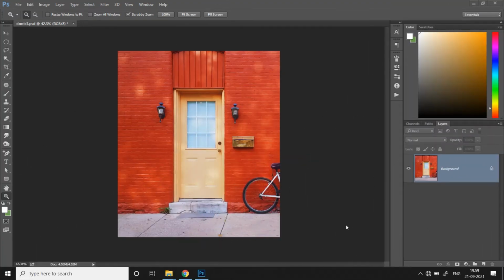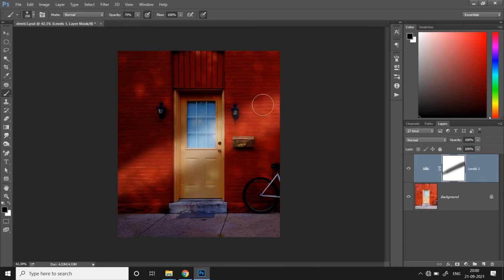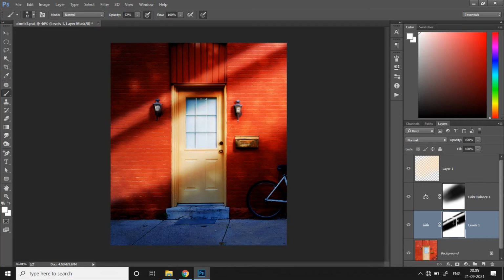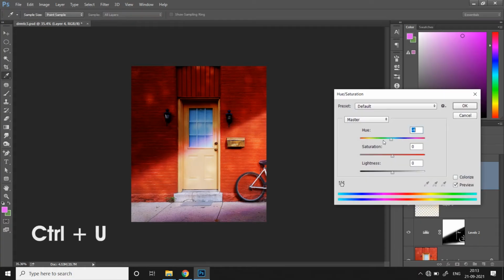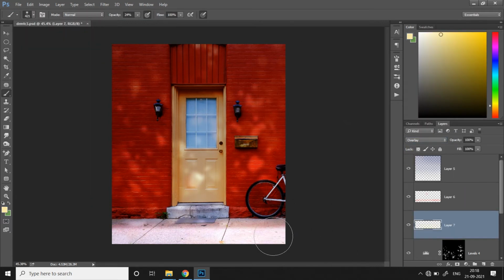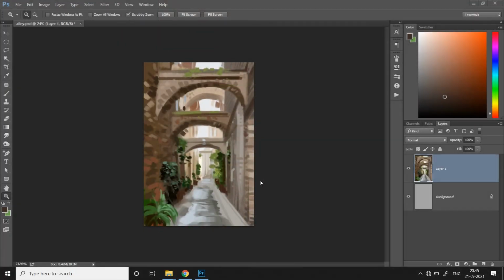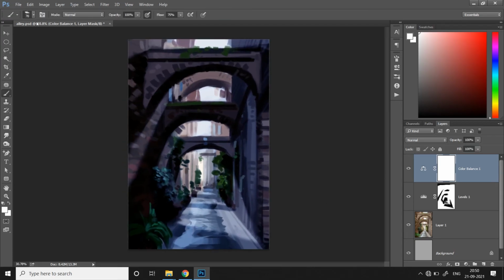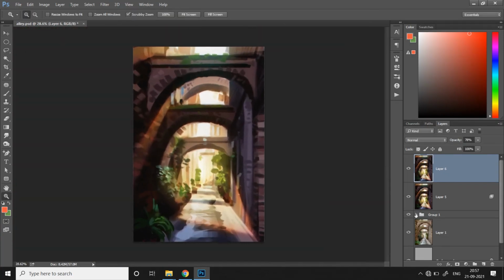Make Any Painting Look Dramatic | How To Paint Cinematic Lighting | Photoshop Digital Art Tutorial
On this week's video, I'll be sharing my technique for painting dramatic lighting effect on any artwork.

00:00 - Pre-roll Intro
00:15 -  Intro
01:09 - Basics & Techniques Method 1
04:14 - Method 2
05:27 - Method 3
06:43 - More Examples
07:01 - Final Complex Assignment
10:39 - Outro

Now remember, instead of focusing on what I do and how I do them, you should pay attention to why I do them, the thought process and the reason behind doing them and how they impact the scene.

Thank you so much for all the support you all have shown for my Speed Art Quickie series. After uploading 10 videos in the series, here's one final video to conclude it. A compilation of all 10 artworks I did during the course of the series.